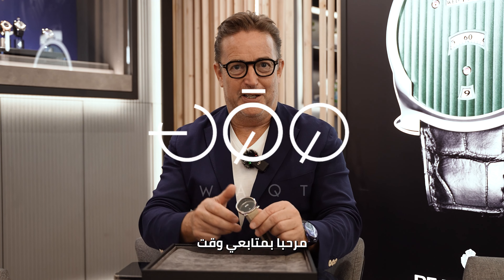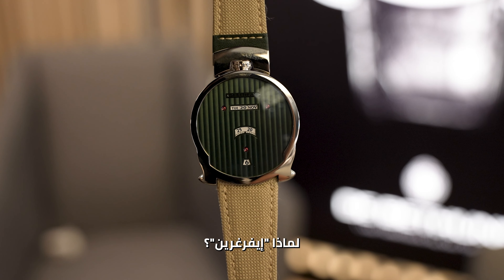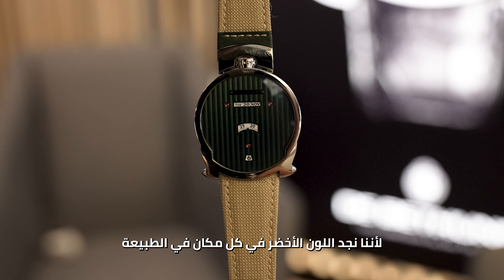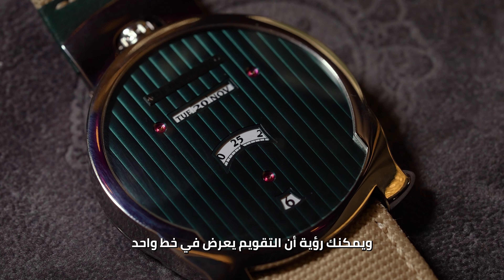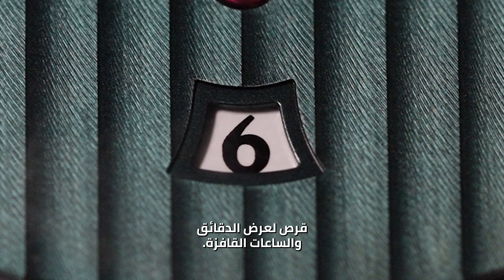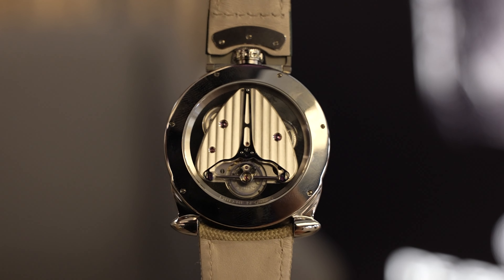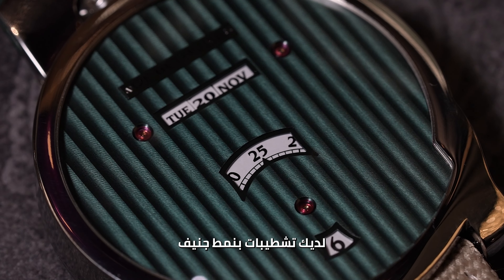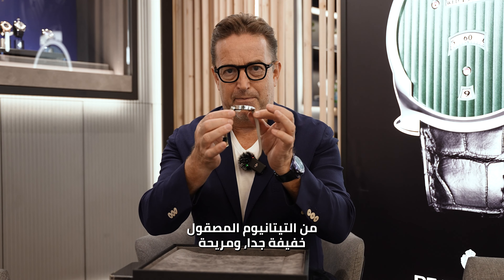"بيير جاك"، الرئيس التنفيذي لشركة ديبيتون يقدم ساعة إيفرجرين Pierre Jacques, the CEO of De bthune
في لقائنا مع صديقنا السيد "بيير جاك"، الرئيس التنفيذي لشركة ديبيتون، يقدم لي متابعي منصة وقت ساعة ديجيتل، إيفرجرين التي تم إطلاقها خلال أسبوع دبي للساعات. تعرض هذه الساعة الخضراء الوقت بطريقة مميزة. وفي غياب كلي للعقارب، يبرز المينا الأخضر الذي يمثل حرفية وحرص الشركة على الإبداع.

With our friend Mr. Pierre Jacques, the Chief Executive Officer of De bthune, in discussions about the Digital Evergreen timepiece launched at Dubai Watch Week. This green watch showcases the time in an unconventional way. In the absence of hands, the green dial represents the company's craftsmanship and commitment to creativity.